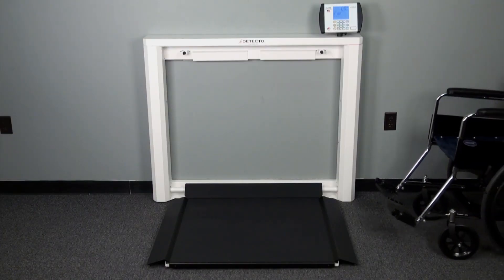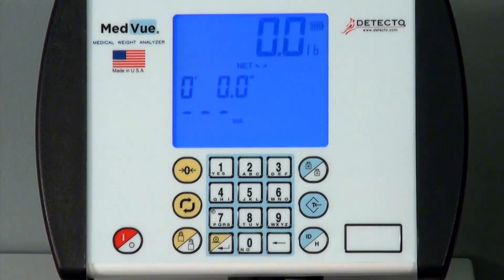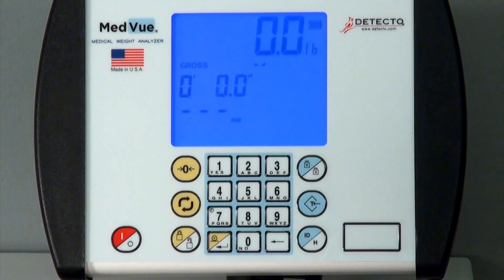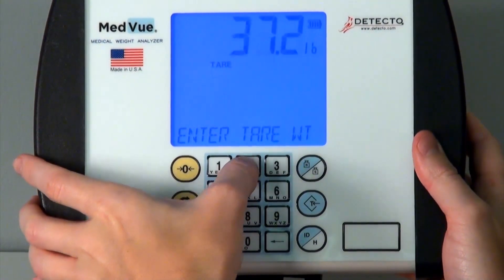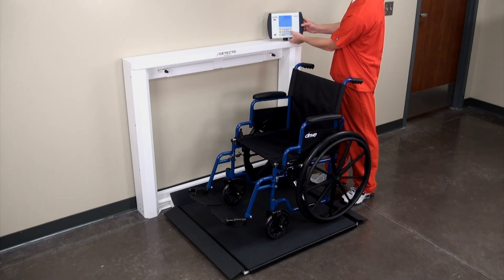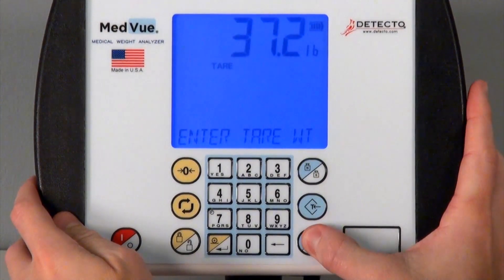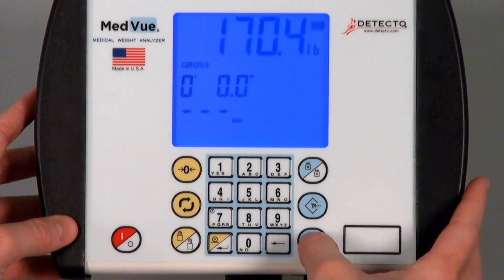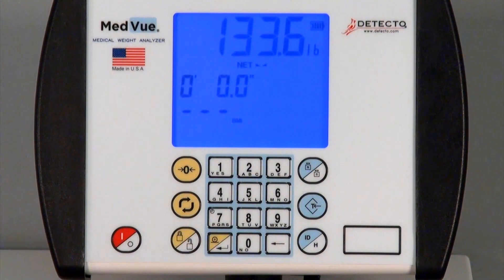7550 Wheelchair Scale TARE Weights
DETECTO's 7550 digital wheelchair scale offers multiple ways to quickly and easily tare the weight of a wheelchair, which means to remove that wheelchair weight from the equation and arrive at the patient's actual weight for recording the measurement. As shown in the video, this may be accomplished through the scale's pushbutton or keypad TARE functions. Additionally, the video demonstrates ID storage and recall functionality available through the scale's intuitive USA-made MedVue digital indicator.